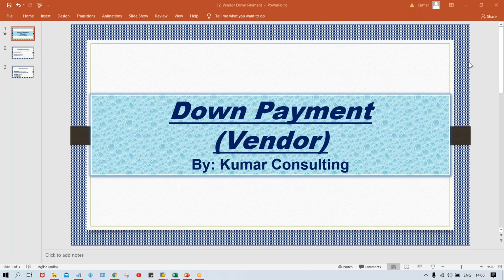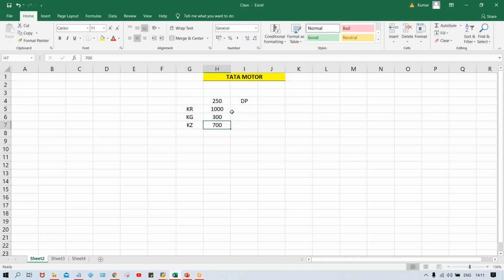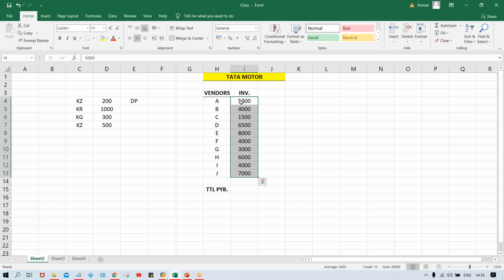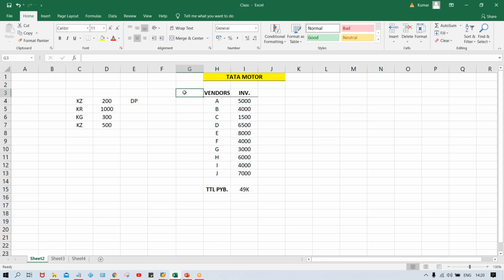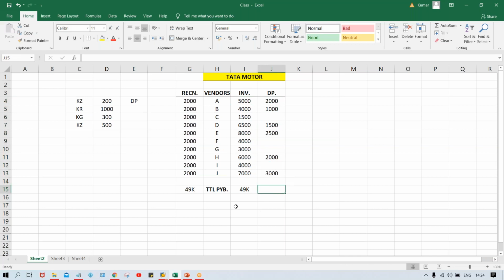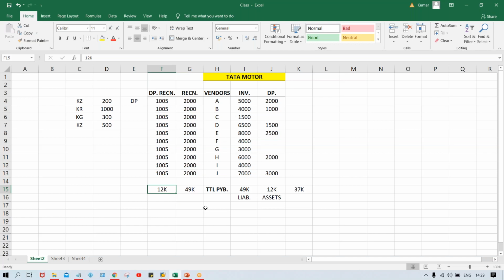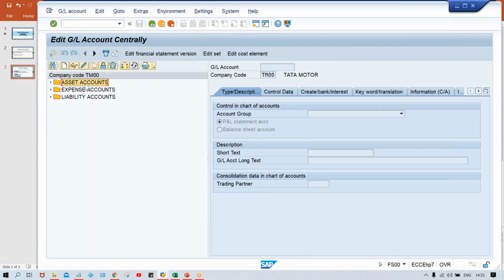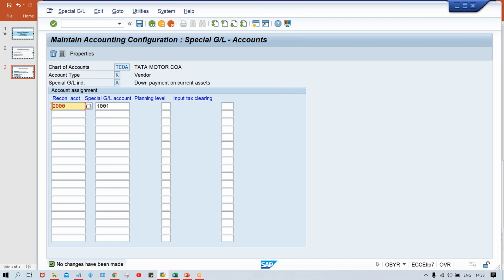Vendor Down Payment 1 # Full video tutorial link is given in the video's description below